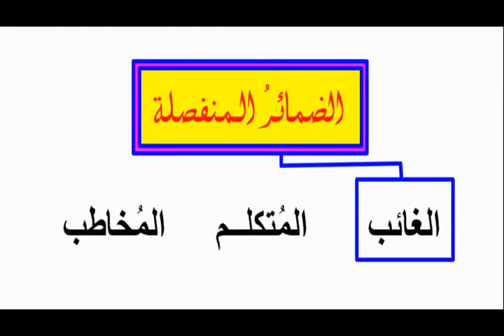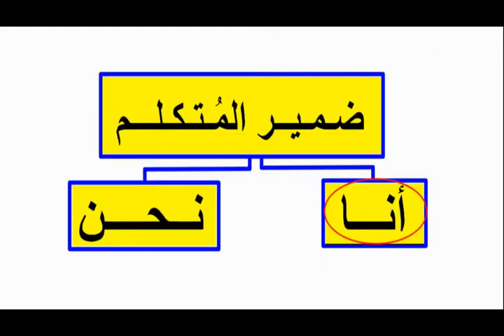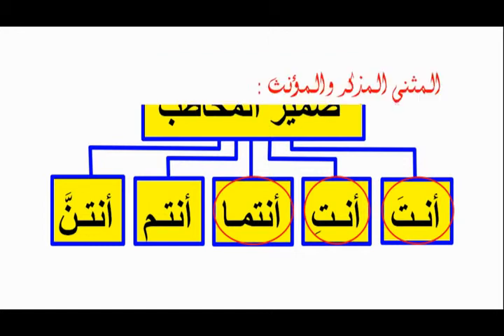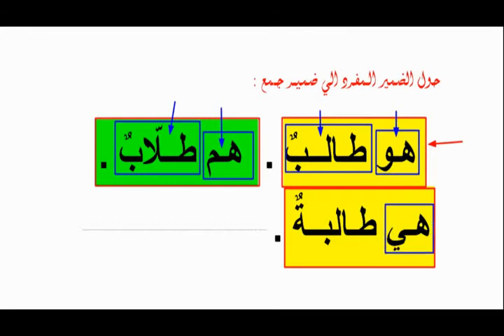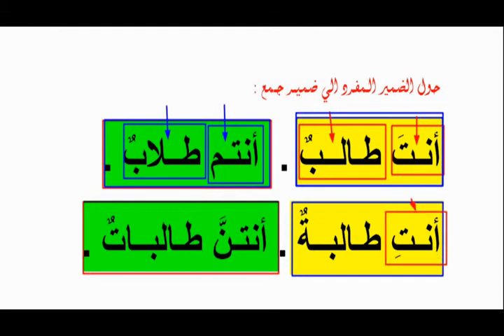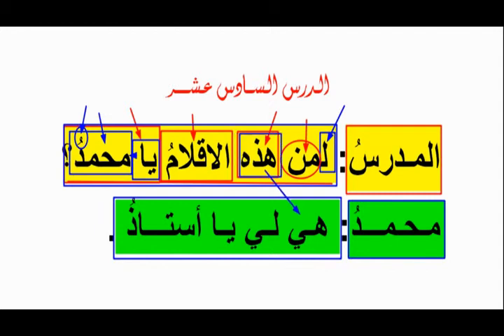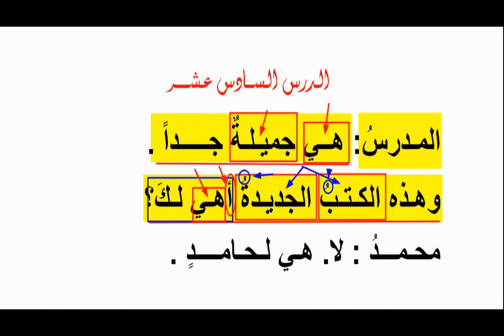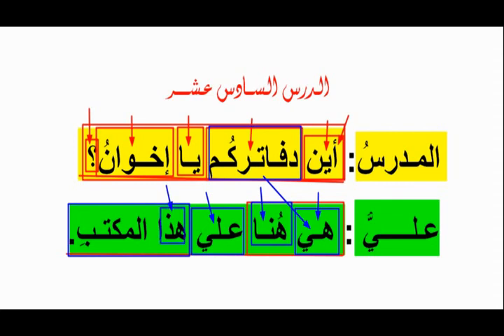Learn Arabic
برنامج تعليم اللغة العربية علي قناة اسلام شنل بلندن
المخرج احمد النشار